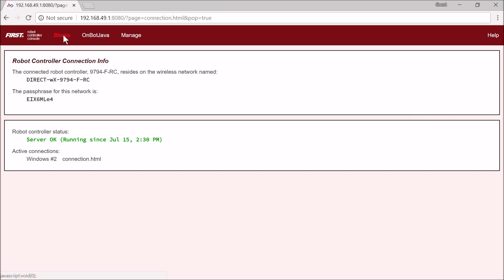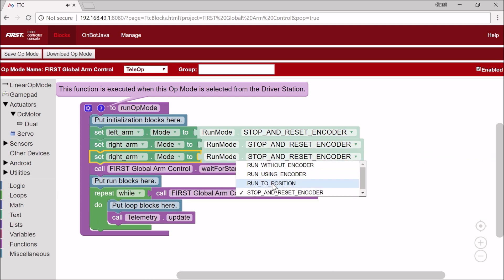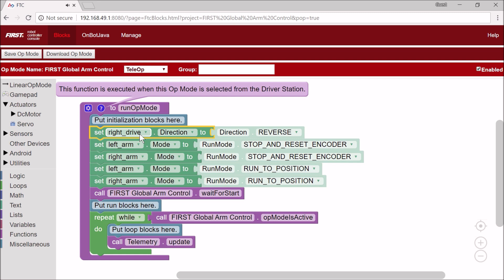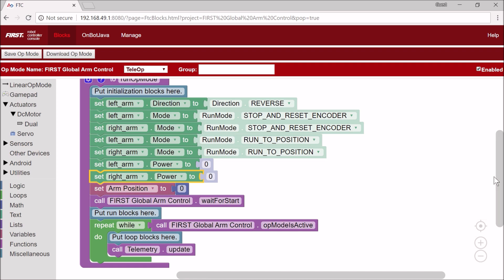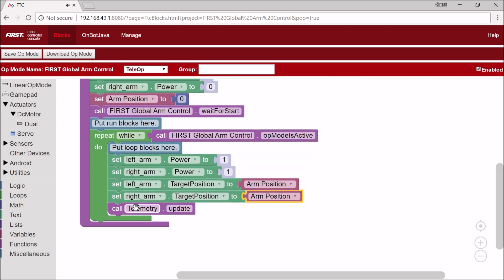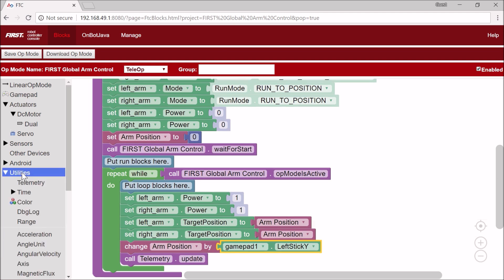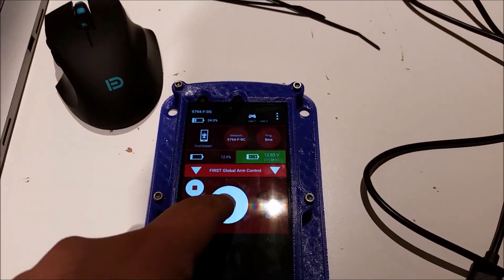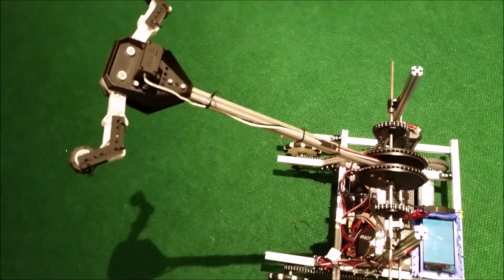FIRST Global Arm Control and Telemetry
This video teaches you how to control your arm using run to position as well as how to use telemetry. Closed captions were auto-translated into French and Spanish.